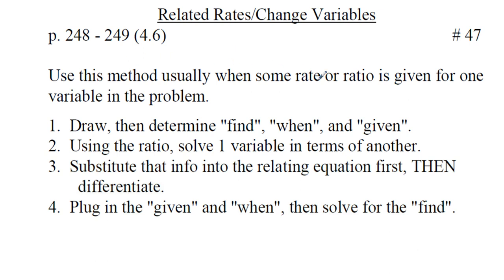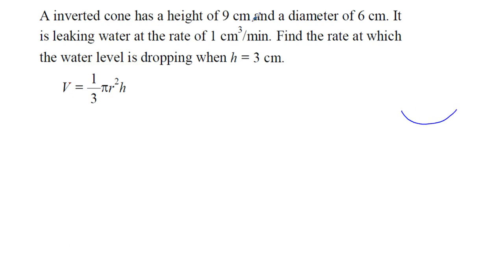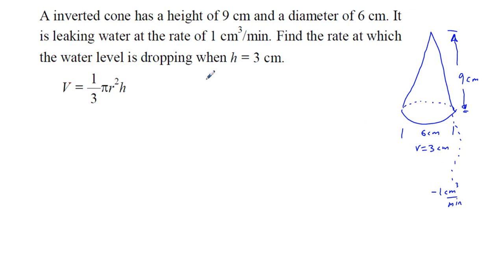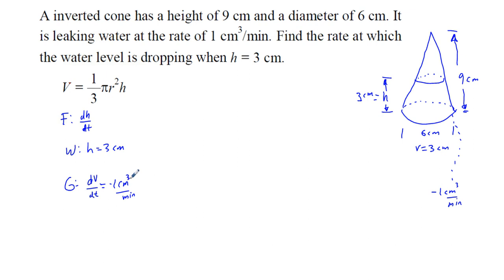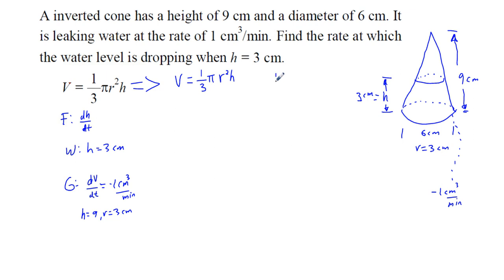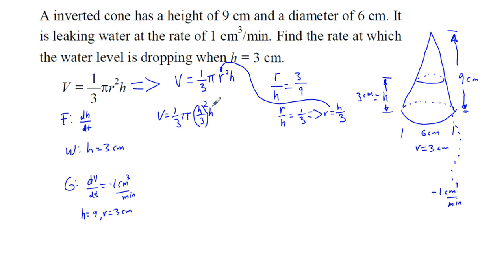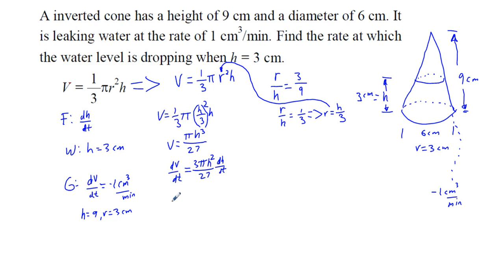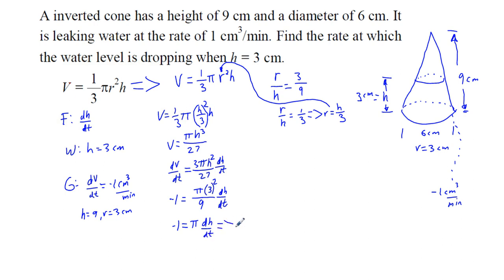AB Calculus Notecard 47, Related Rates Change in Variables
This lesson shows how if there are more than 2 variables in an equation used to set up a related rates problem how two variables can be combined as one to solve the problem.  This is a cone changing height vs. volume problem.